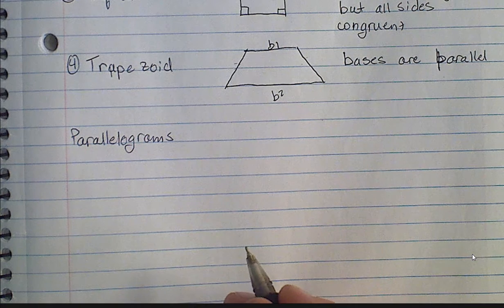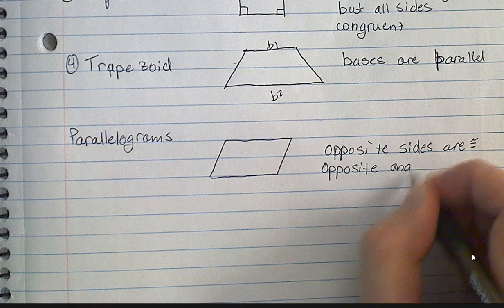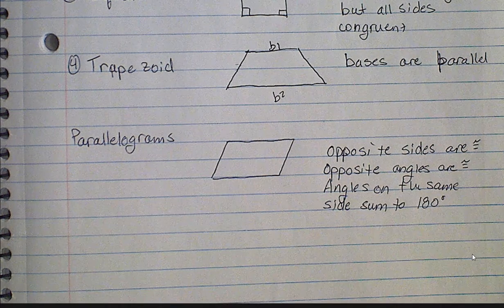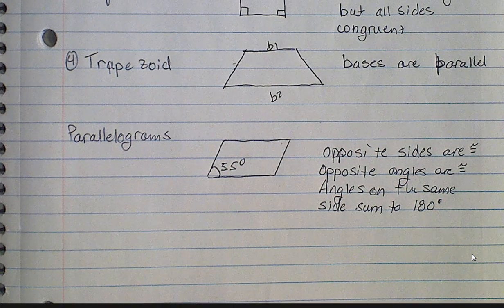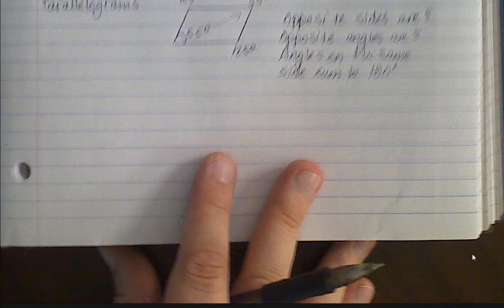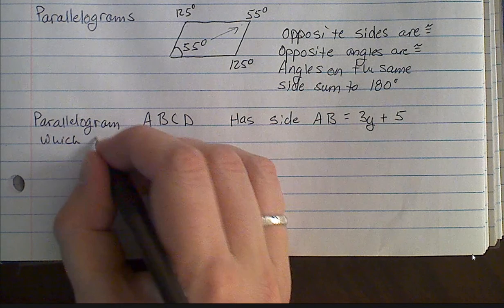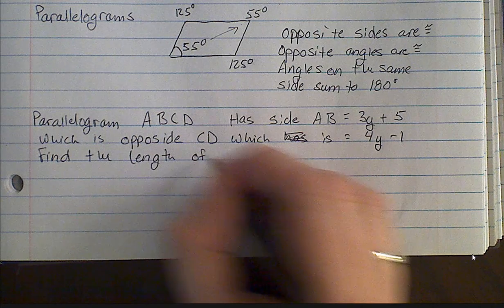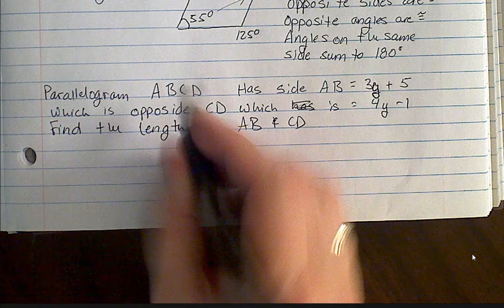geometry parallelograms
Properties of parallelograms explained